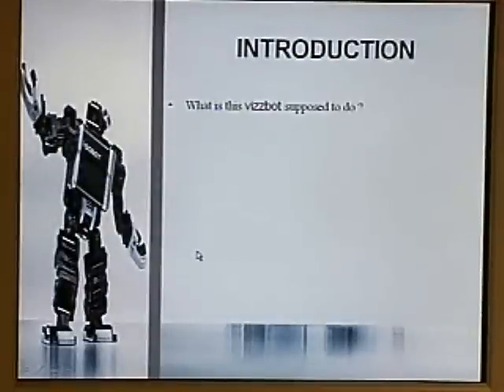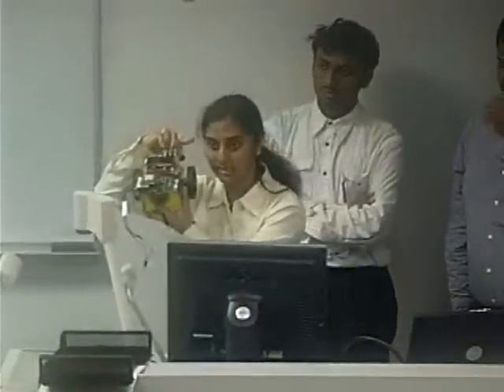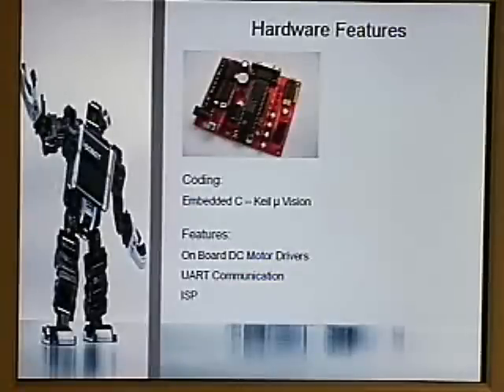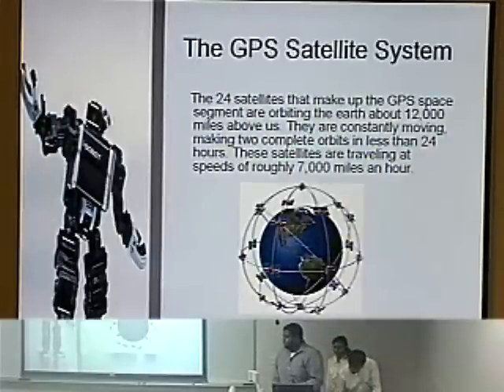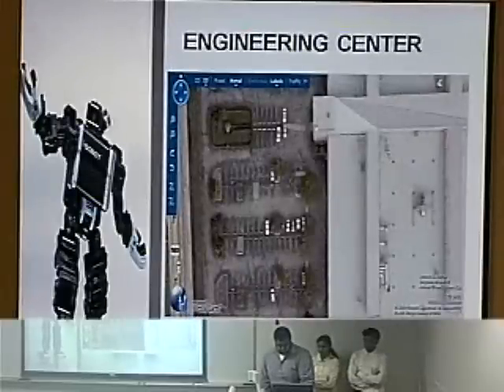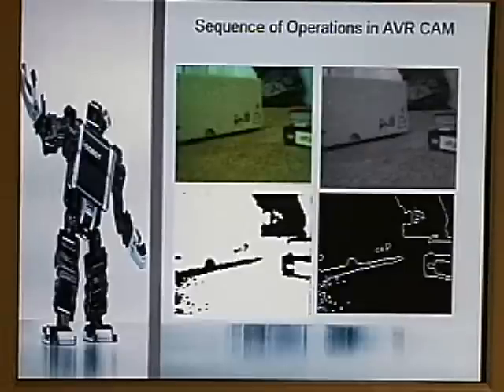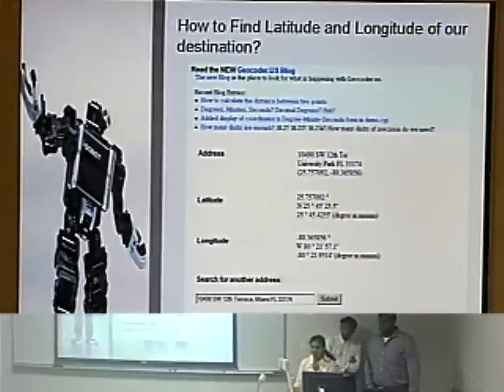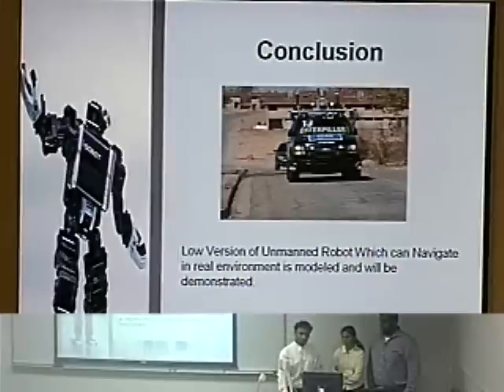VizzBot Vision-Guided GPS Navigation System Presentation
VizzBot Vision-Guided GPS Navigation System Presentation, Robot Design, Department of Mechanical Engineering, Florida International University, Miami, Florida, Spring 2008.

VizzBot Team:
Kelvyn Jose Guzman Cabrera
Saipriya Ramanujam
Sudhir Reddy Posireddy